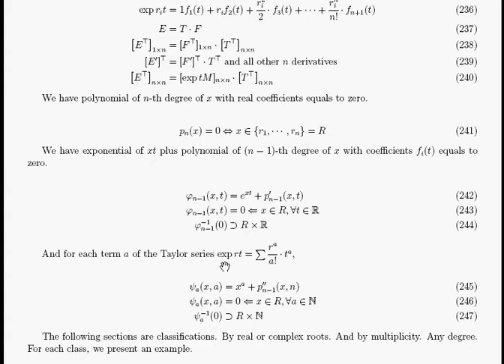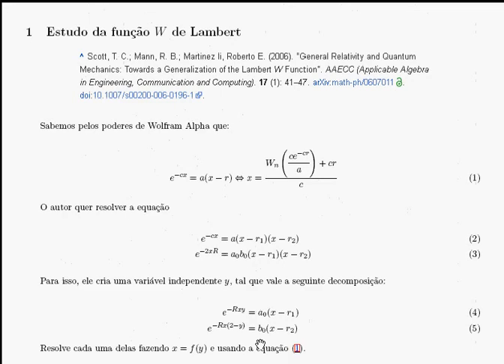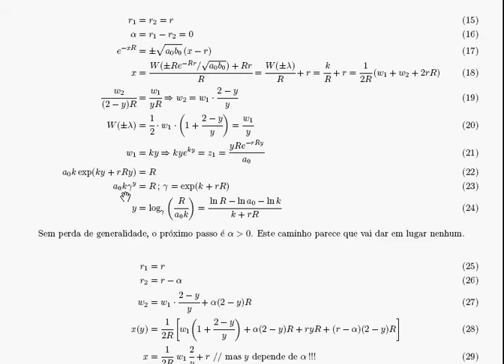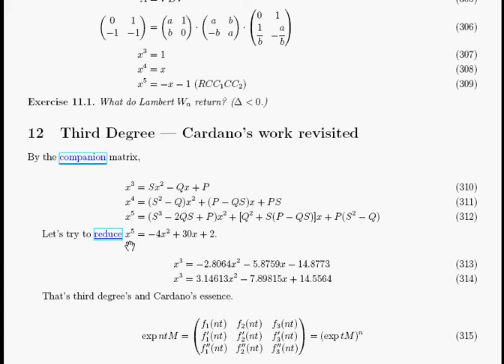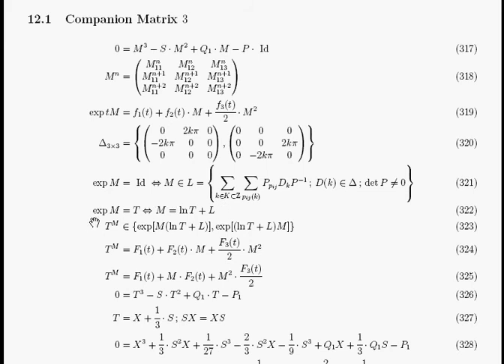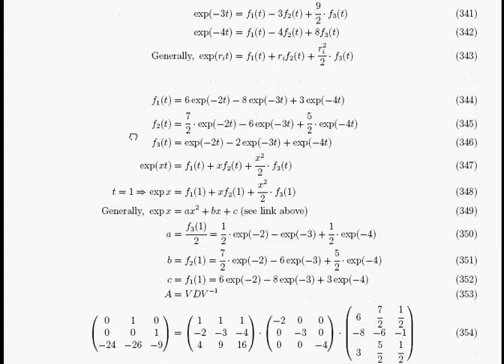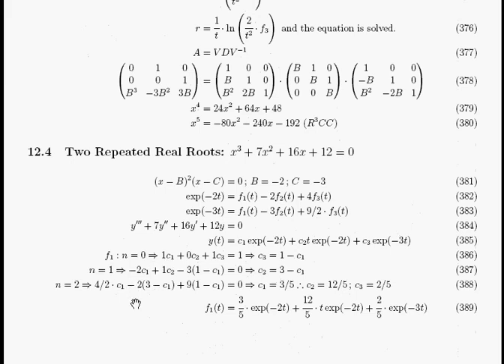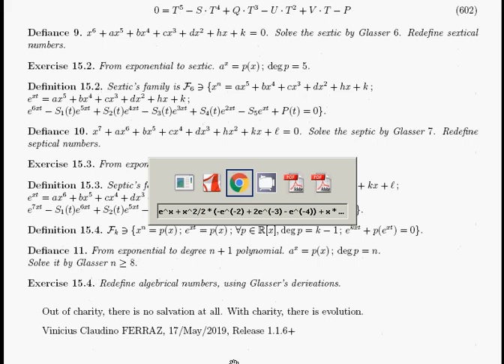Cardano - Bhaskara for Undergraduated People 2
I want to show that any polynomial equation of degree n,
if all the multiplicities are 1,
is a composition of (z - 1)(z - 2)...(z - n) = 0
with an analytical function of z_k = k ; 1 ≤ k ≤ n.

That means our subject its not equations, but The Equation and its translations.